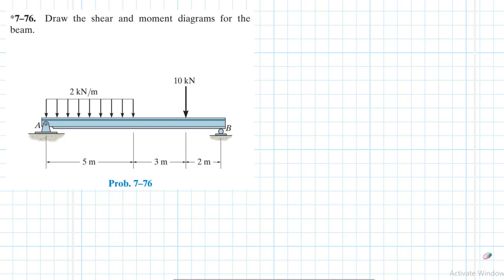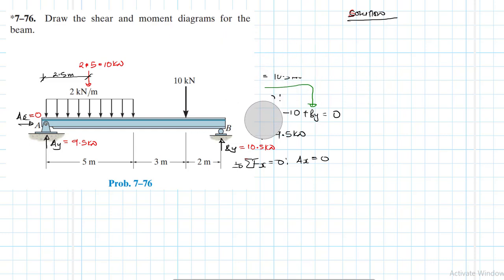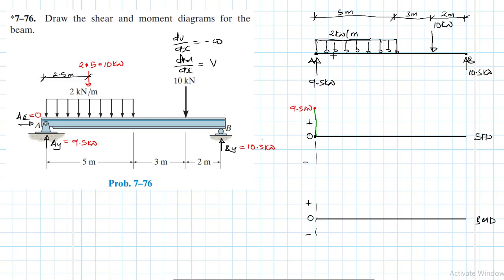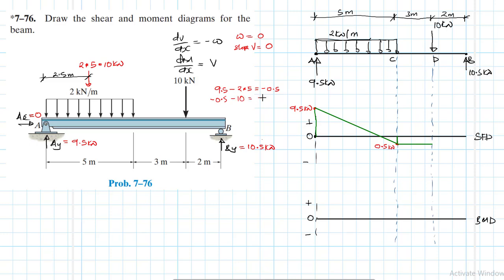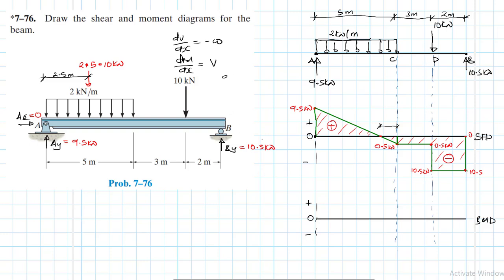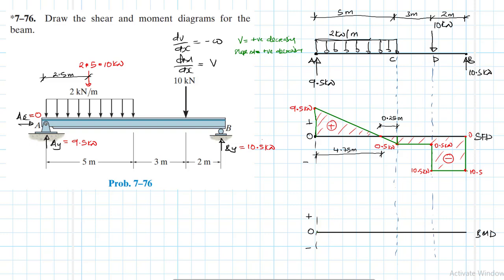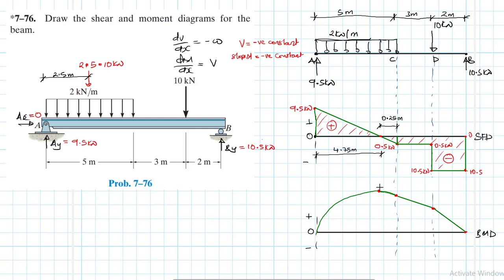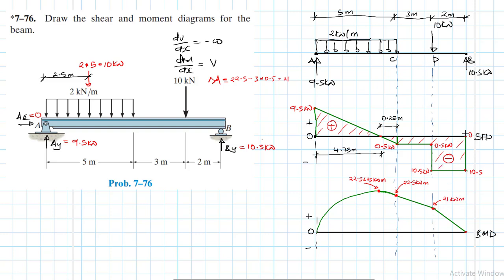7–76 Internal Forces (Chapter 7: Hibbeler Statics) Benam Academy